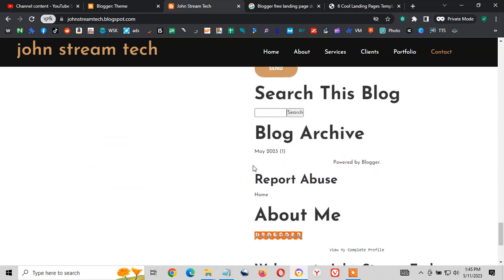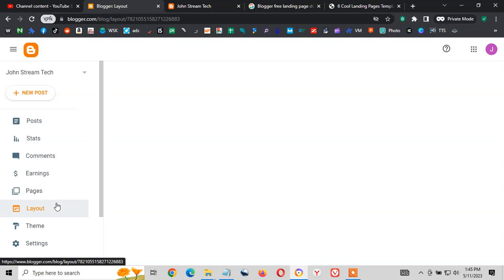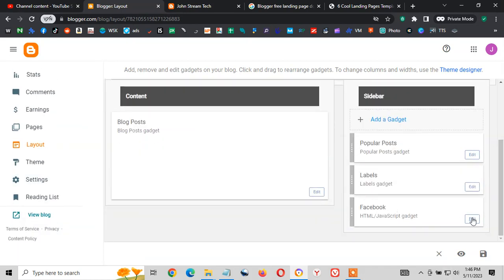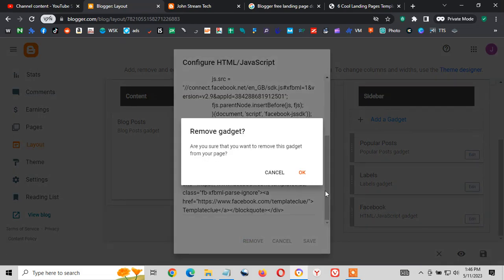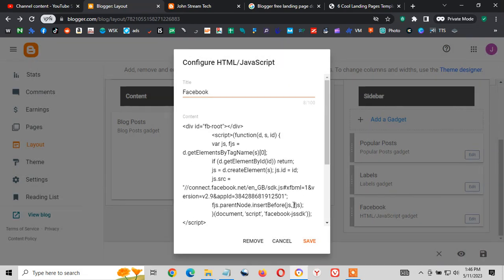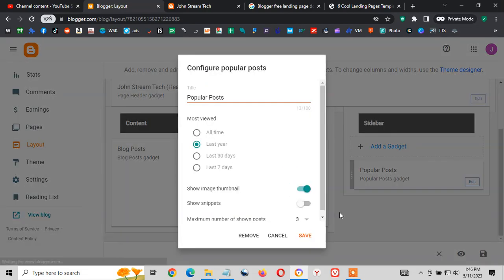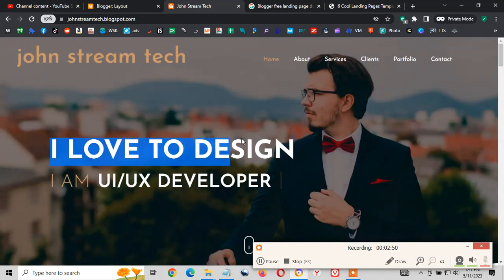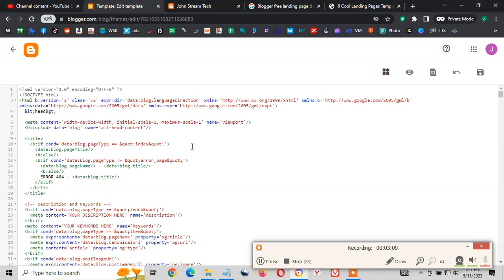How to Put Items and Informations On Your Blogger Landing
How to put items on your landing page you created with blogger. It is good to make the landing page look great.